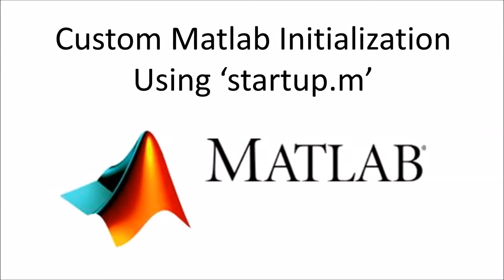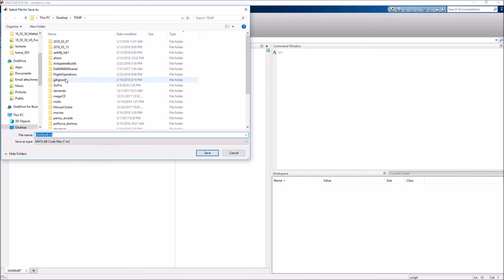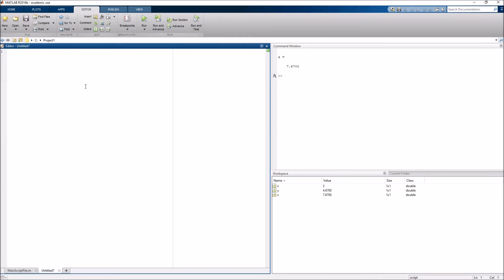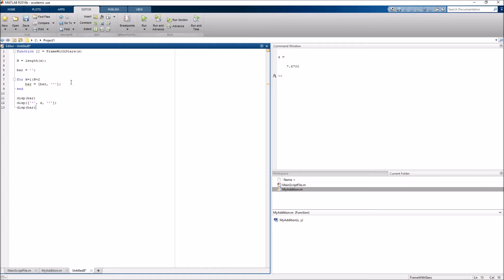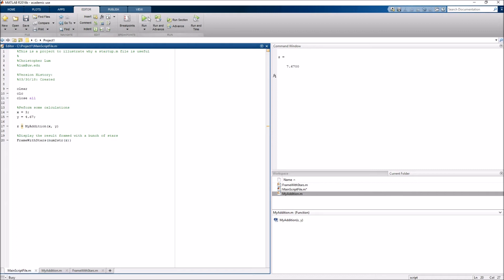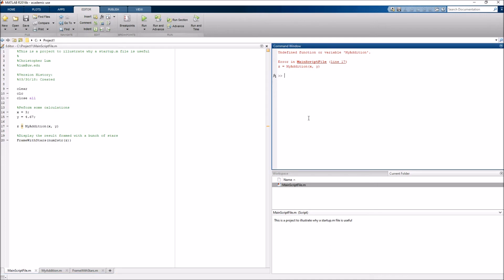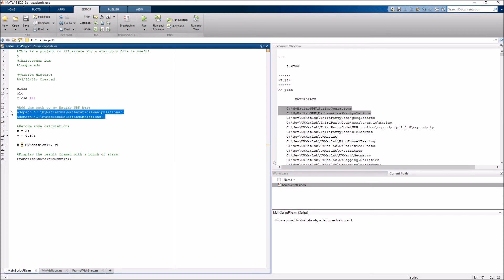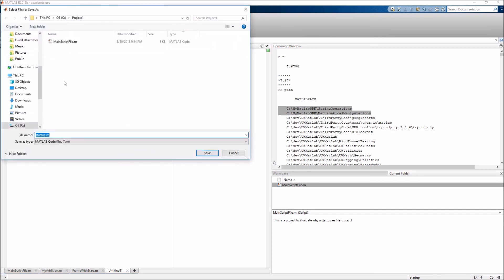Custom Matlab Initialization Using ‘startup.m’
This describes how to automatically add directories to the Matlab path each time Matlab starts.